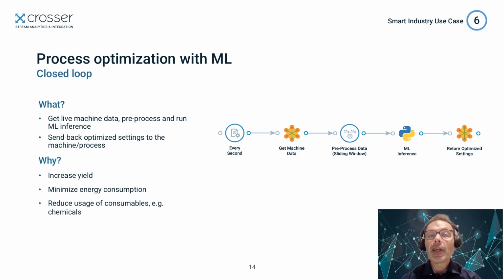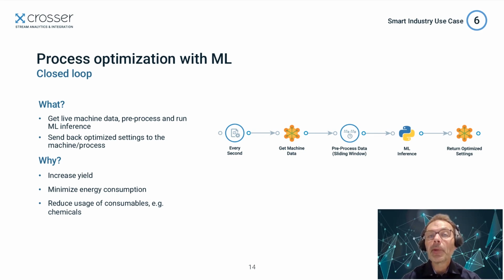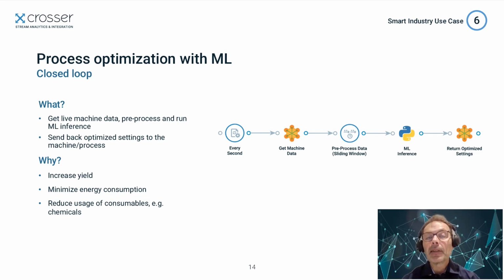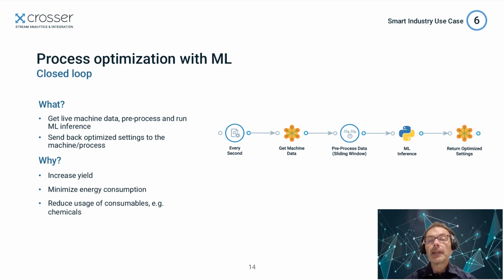Process Optimization with ML Closed Loop - Crosser Top 10 Smart Industry Use Cases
This video discusses process optimization by running optimization processes near data sources, crucial for enhancing machine or process efficiency in production environments. Using Modbus as an example for data acquisition, Crosser collects and preprocesses data streams, converting them into sliding windows. These windows are then input into a machine learning model within a Python environment, enabling the model to provide optimized settings. Outputs from the model are fed back into the machines using Modbus or other machine connectors, tailored for different industries like discrete manufacturing or process industries to optimize production yield, energy consumption, or resource use. This approach keeps data local, ensuring security and enabling low-latency operations, making it a widely adopted solution in recent years.